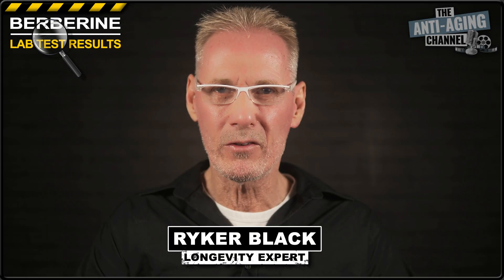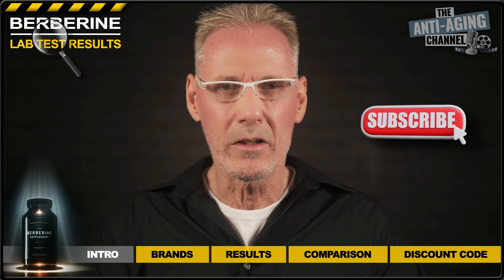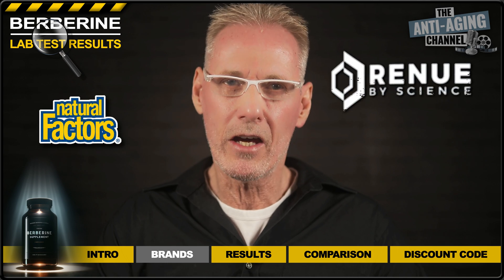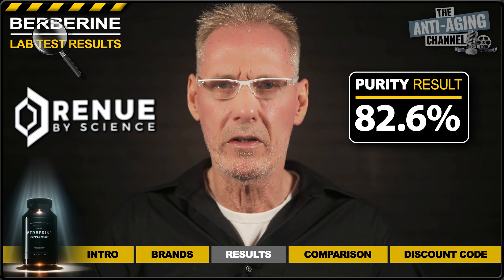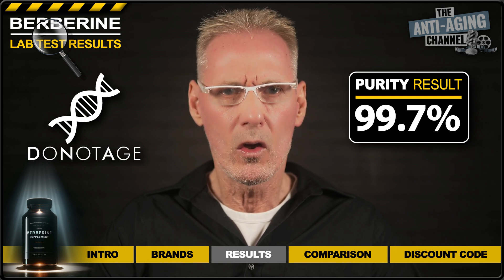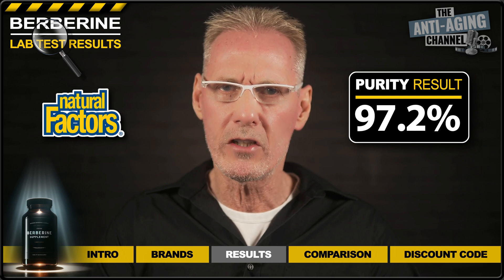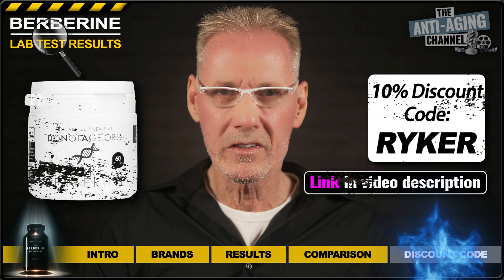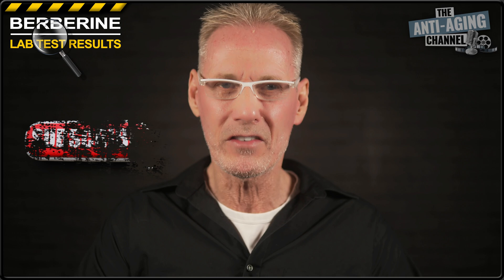I Lab Tested The Top 3 BERBERINE Brands!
I sent the leading Berberine brands off to be independently lab tested by a highly reputable testing facility. The results will shock you! Don't buy a berberine supplement before watching this video!

This code works for all donotage products including subscriptions and special offers.